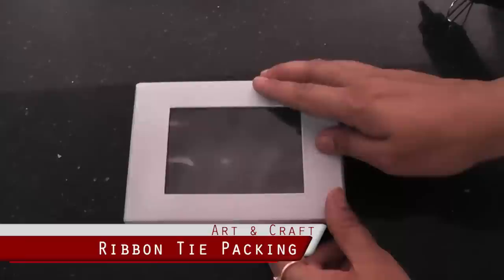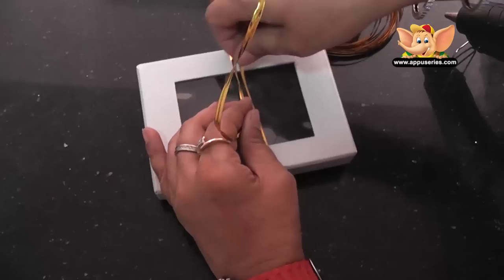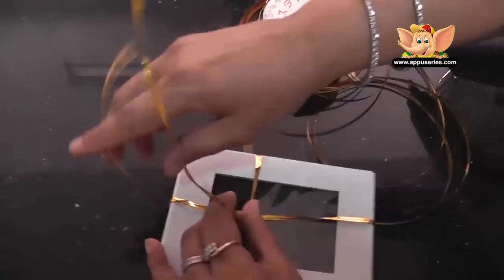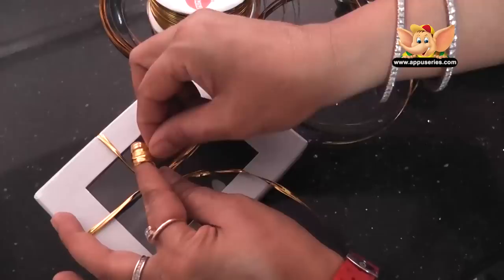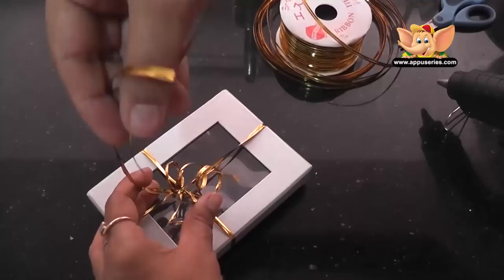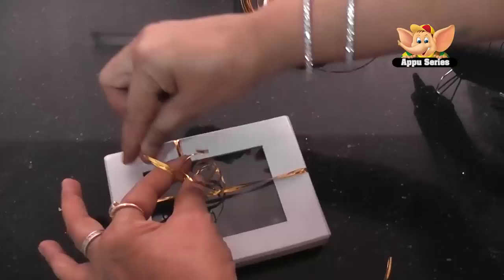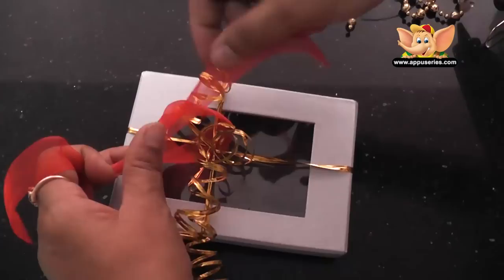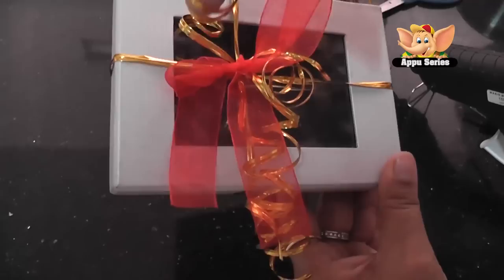Arts & Crafts - Make a Ribbon Tie Packing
Learn this stringy and swirly way of gift wrapping! It's certainly the final touches you could use! This is how you make a ribbon tie packing!